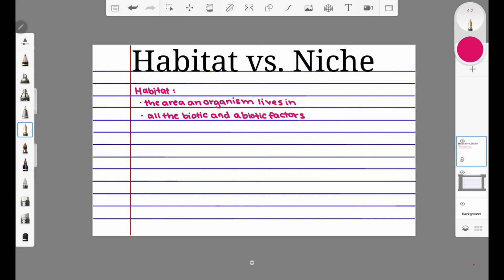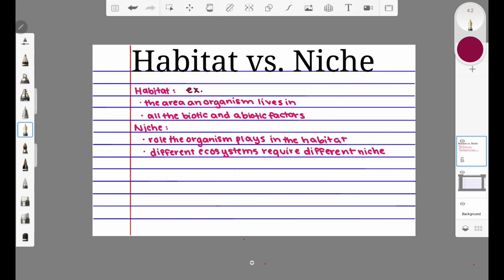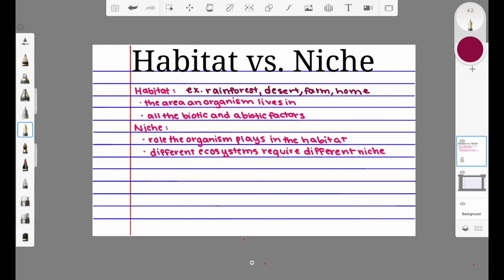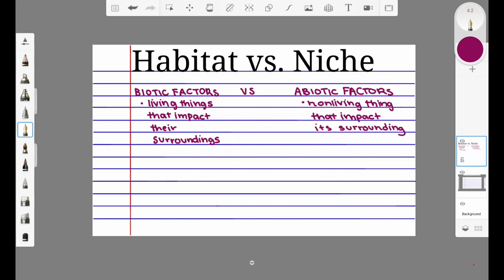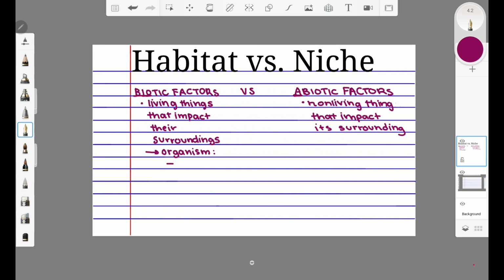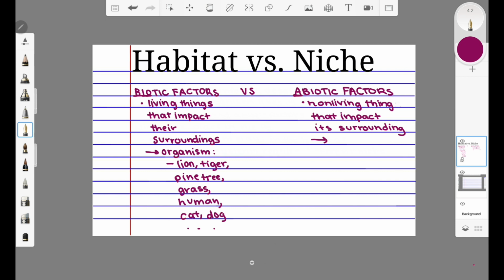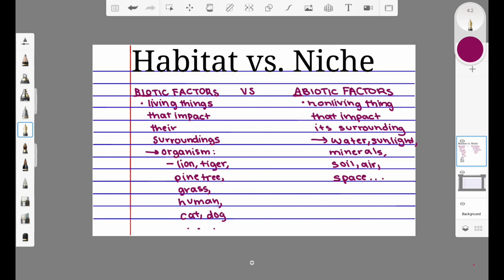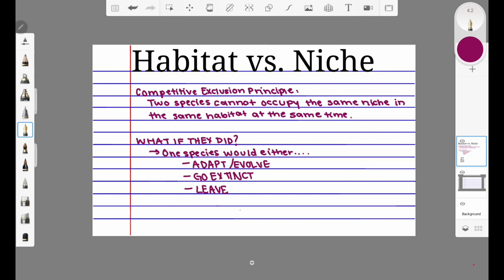Habitat vs. Niche-Science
In this video, I walk you through habitat vs. niche.